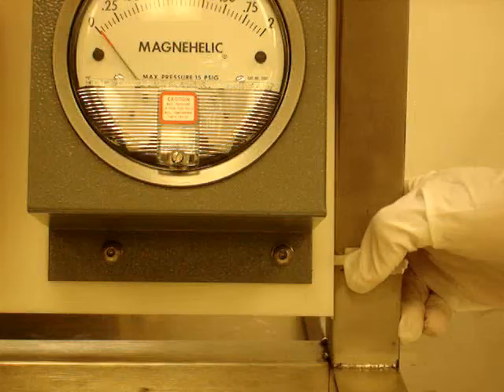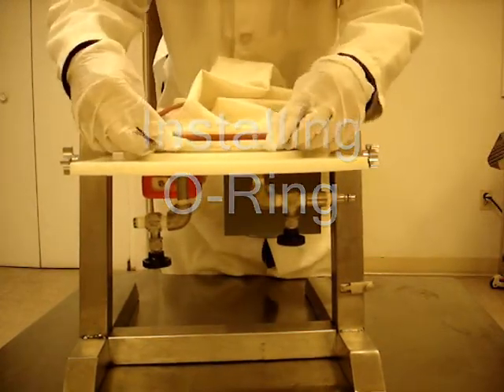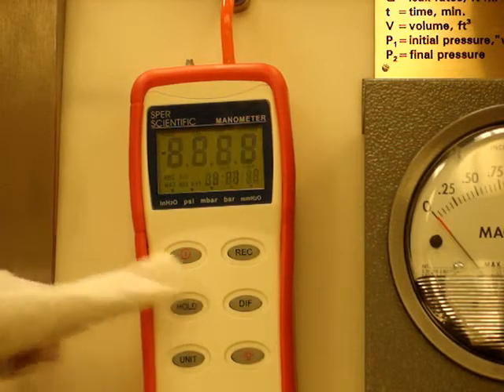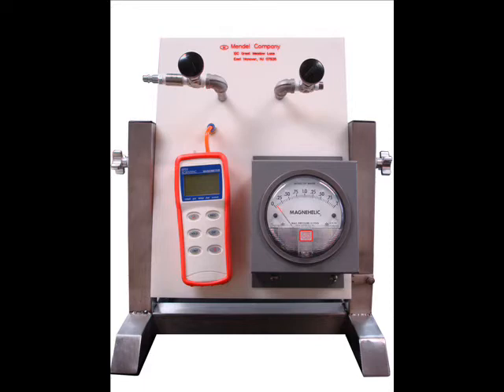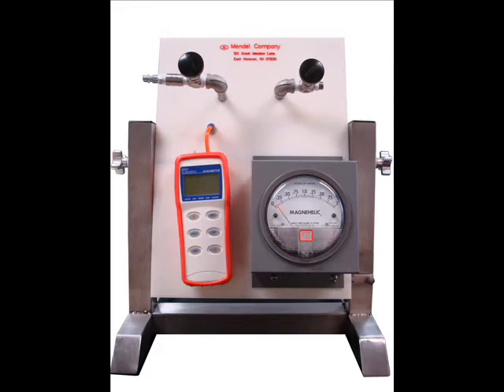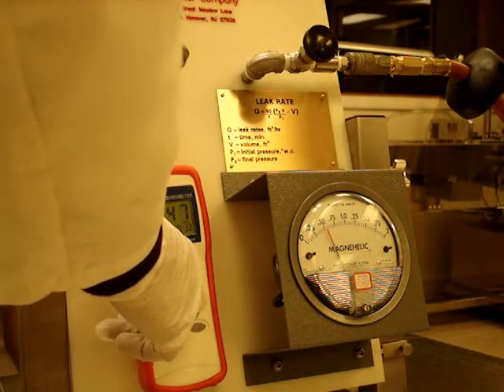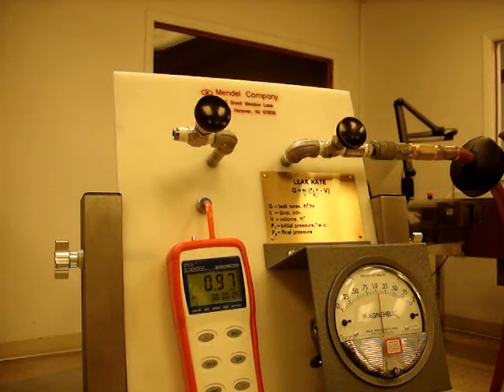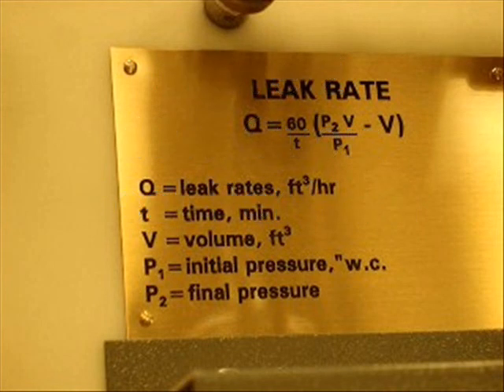Glove Leak Test Kit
This testing module is useful for determining the leakage rate on gloves used in containment enclosures.